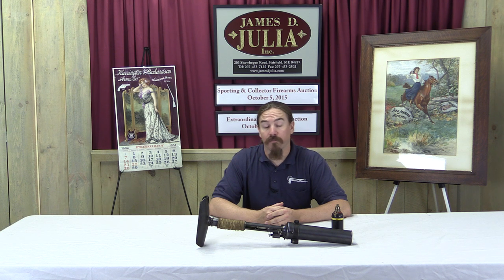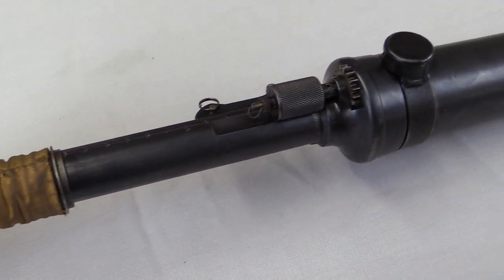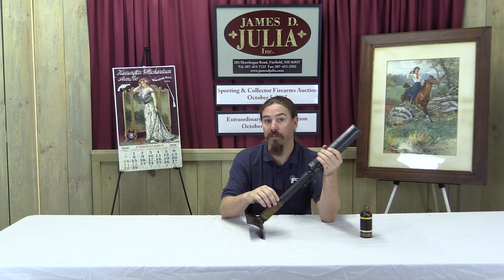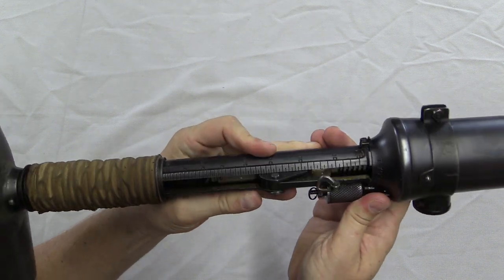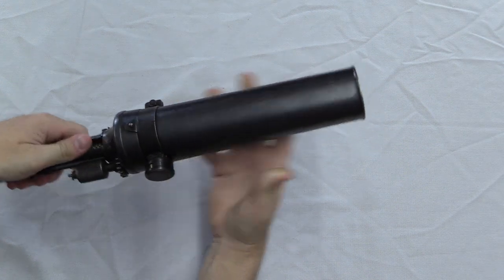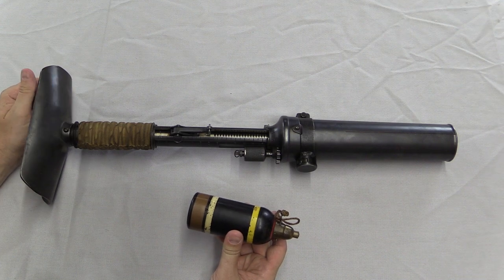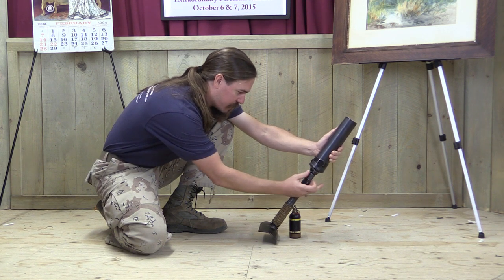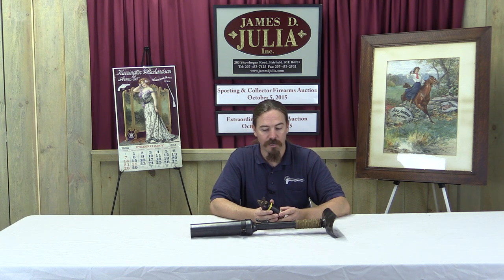Type 89 Knee Mortar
The Type 89 grenade discharger, commonly known as the "knee mortar" was a Japanese light infantry weapon introduced in 1929 which blurs the lines between grenade launcher and mortar. Like a mortar, it fires propelled explosive bombs in a high-angle indirect fire role, but it has a rifled barrel and uses a range adjustment mechanism very different from most mortars.

The knee mortar proved to be a very capable and effective weapon in WWII against US forces. It was accurate, effective, and perhaps most importantly, light and very fast to put into action. The closest comparable US weapon was the 60mm light mortar, which had a more effective projectile but was significantly slower to use.

Of course, the "knee mortar" nickname was based on the theoretical belief that one was supposed to rest the curved baseplate of the weapon on a leg while firing, which would actually have resulted in a broken leg. The baseplate was curved to allow it to dig into soft soil and be used against objects like logs and roots.